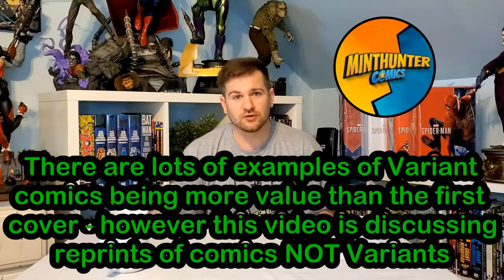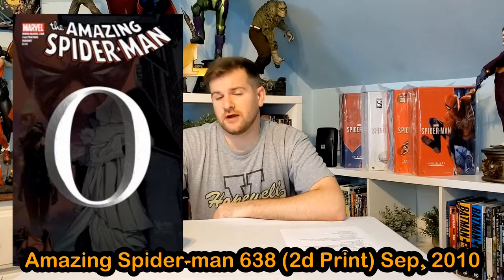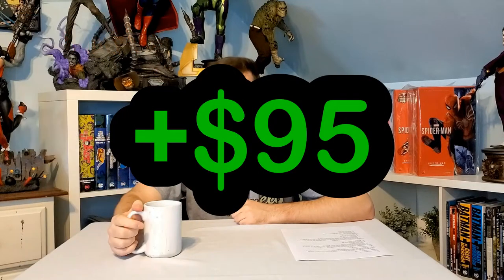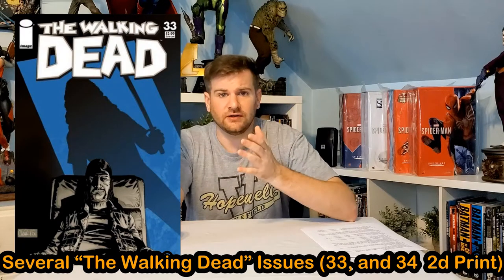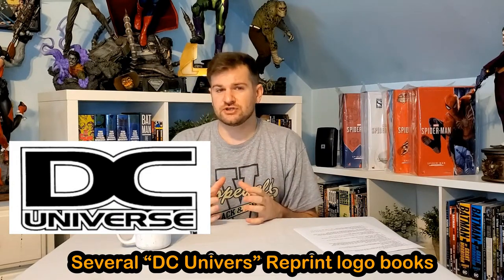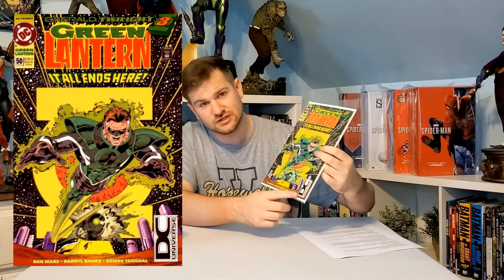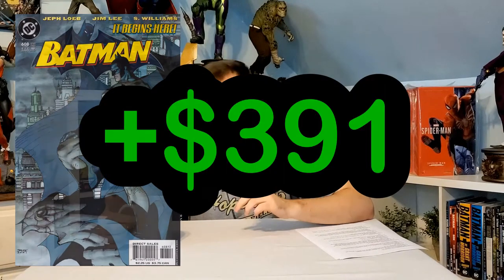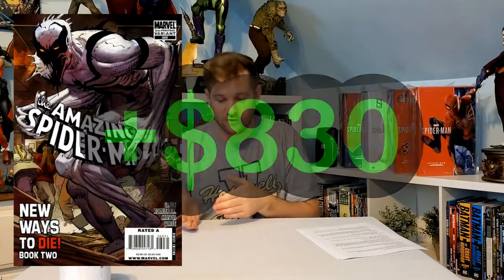Top 10 Second Print Comics Books That are more Valuable Than the First!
Everyone knows Variant comic book covers are sometime worth more than the original especially with modern books having up to 15 Variants these days. But how often does a second, third or even fifth print end up being more valuable than the first printing? probably only one in one thousand times! Today we look at ten second printings of comics books that blew the value on the first printings out of the water. Do you have any of these hiding in your collection?